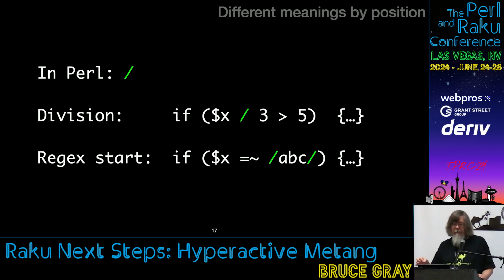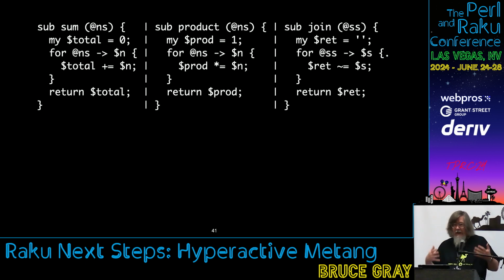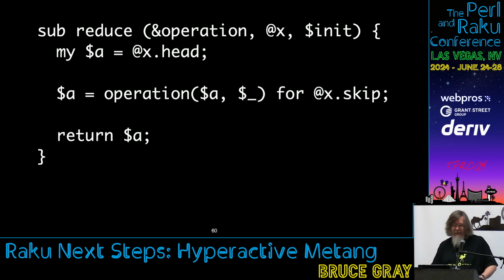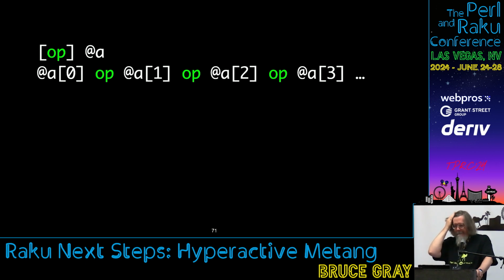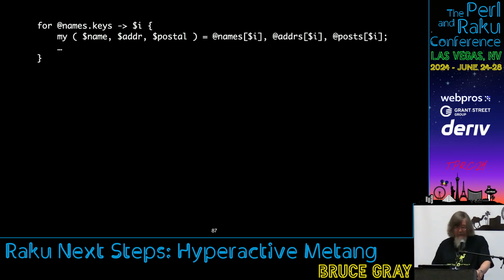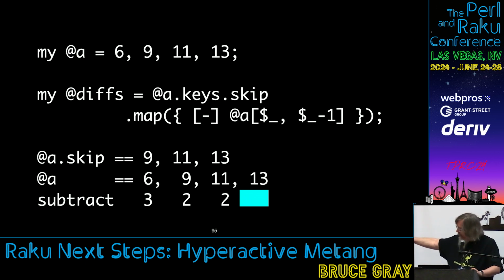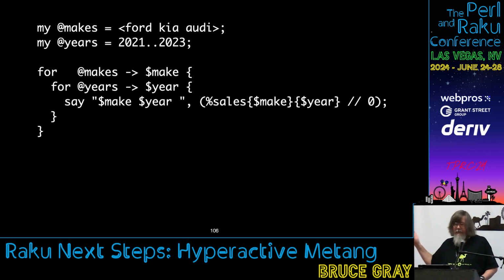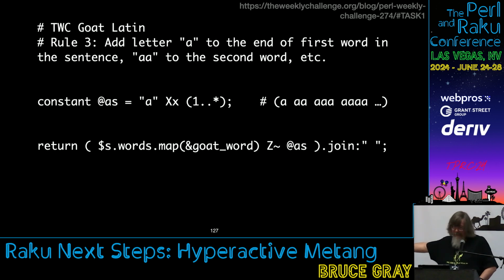Raku Next Steps: Hyperactive Metang - Bruce Gray - TPRC 2024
Time to start thinking in Raku!
Have you:
* Written nested loops?
* Summed a list, or created a running total?
* Compared elements of one array to another array, or to the same array?
Raku's meta-operators do these (and much more) so concisely that it can change your thinking.
Come let me "wow" you!
You are likely doing reduction, production, Cartesian cross-product, combinations, and zipping, even if you don't think in those terms.In Raku, we have concise ways to express these tasks!

Yay!

...with operators so tight that they can change the way you think about your problem-solving!

Hooray! Large cheer!

...and often with two or three hard-to-distinguish ways to do it!

Woohoo!
Wait, what???

TIMTOWTDI, come find out when to use which way!

Presenting hyper-operators and meta-operators in a way that will move us from typical reactions of "Oh! Cool!" to actual adoption in everyday coding, by focusing on spotting the use-cases. For example, "When you see FOO, think BAR", where FOO might be nested loops walking the full span of the same array twice, and BAR would be the `X` operator.